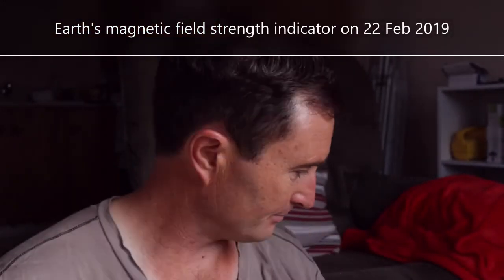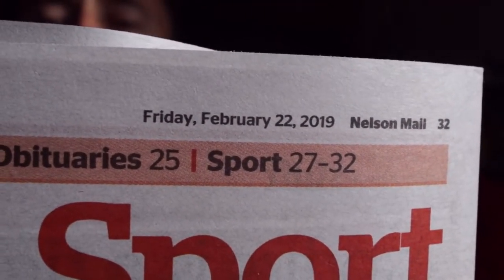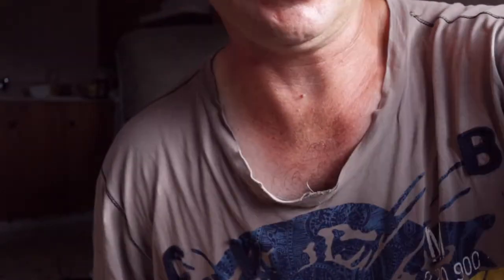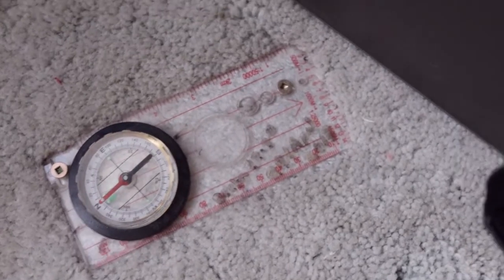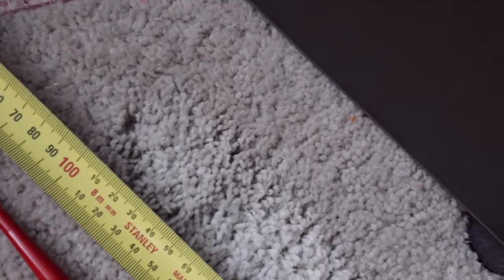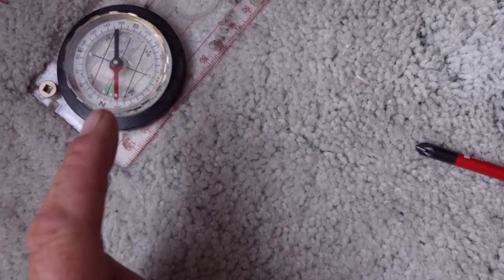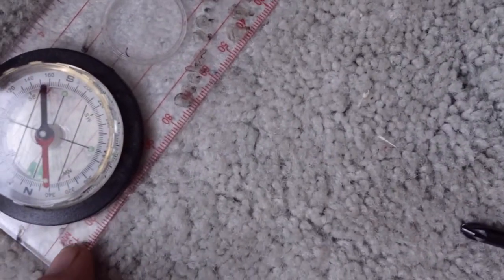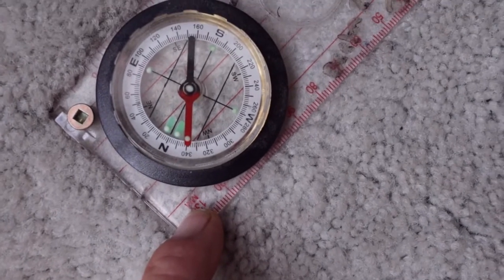Earth's magnetic field strength indicator sample 4 Medium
Taking an indication of the earth"s magnetic field strength on 22 Feb 2019